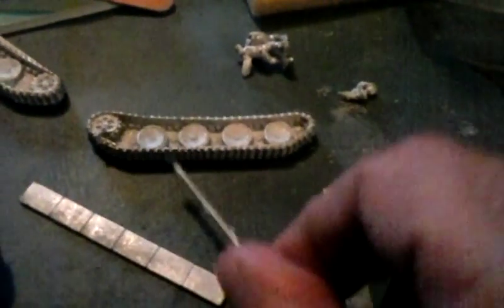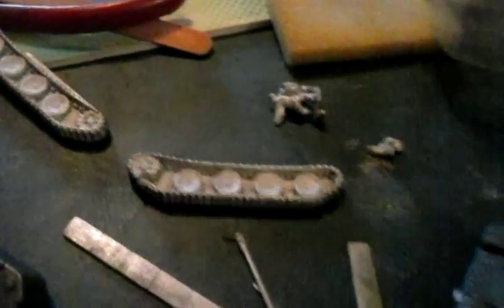Battlefront FoW Panther G